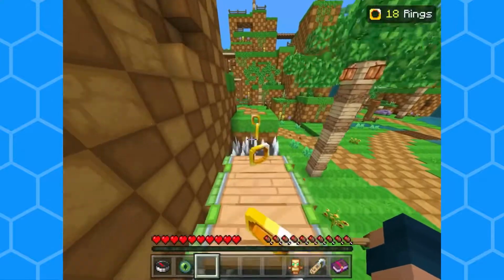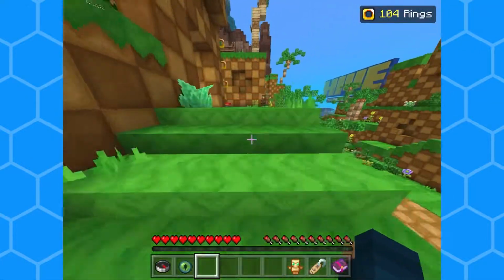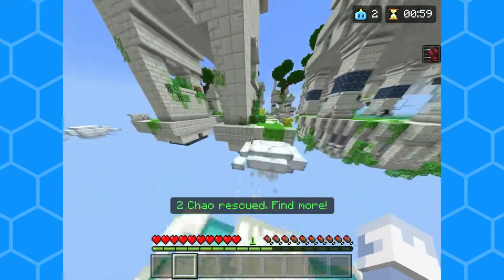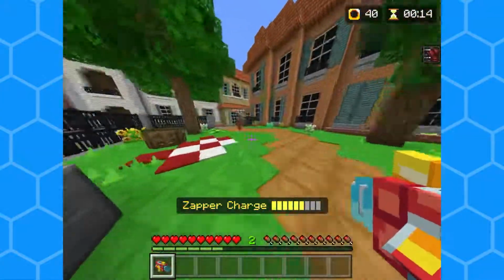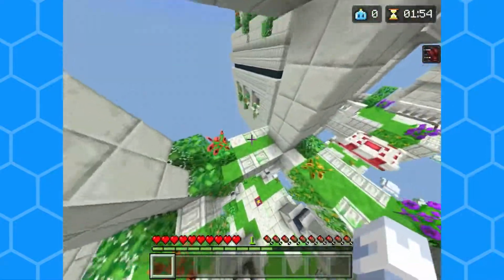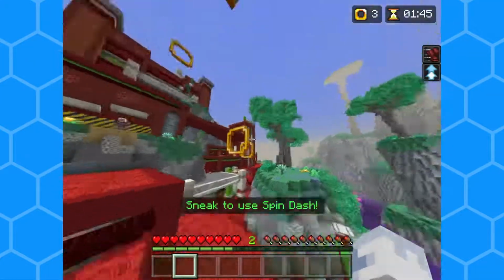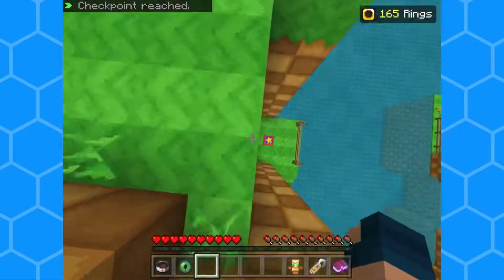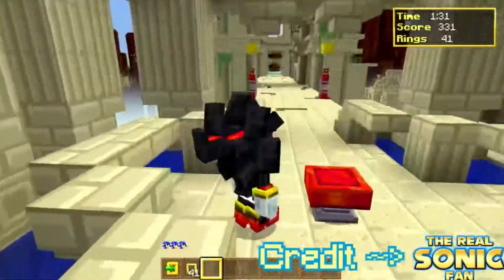Minecraft's SONIC DLC - Hive's Big Surprise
Minecraft X Sonic the hedgehog is real. On the Minecraft Bedrock edition marketplace, there is a sonic dlc AND a free sonic themed cosmetic.

In celebration of the Sonic’s 30th anniversary Sega have partnered up with Minecraft for an ultimate colourful celebration that will be remembered for years to come.

0:00 Intro
0:38 Hive’s Big Surprise
8:01 The DLC
10:22 Outro

Don’t forget about the Hive’s Big Surprise. After months of preparation they have released a massive sonic update. With the removal of Block-Drop, a full hub takeover has occurred with 20 levels of a parkour sonic themed campaign.

They have also added an amazing sonic themed recreation of their “the lab” mini-game. With 6 new mini-games, this might be the Hive’s most innovative project to date.

But what happens on the weekends? Well how am I supposed to know? Just be patient until the time comes.

July 12-26 is the Hive’s Big Surprise, GO CHECK IT OUT. Happy 30th Birthday Sonic!!

sonic the hedgehogsonic minecraftsonic movieHive sonic updateHive mixed arcadeMinecraft sonic dlcminecraft sonic the hedgehogsonic minecraft dlcsonic in minecraftminecraft the hive sonicthe hive sonic eventthe hive sonic updatesonic in the hiveminecraft sonic the hedgehog dlcHive Block Drophive summer updatehive replay modminecraft bedrockhive swarms update